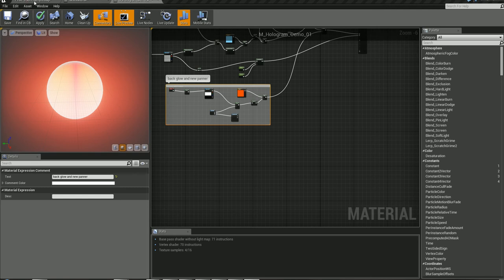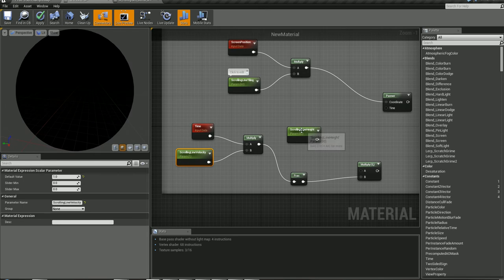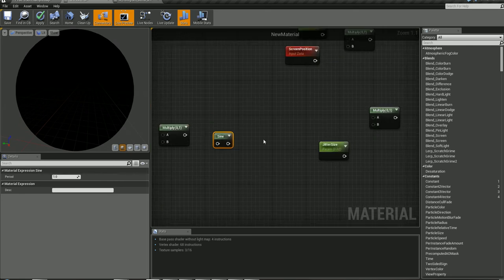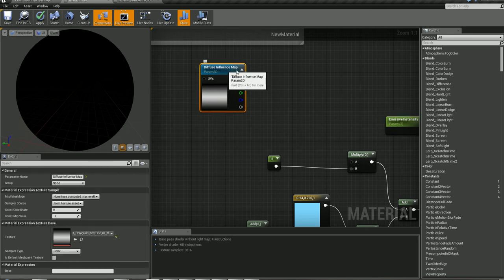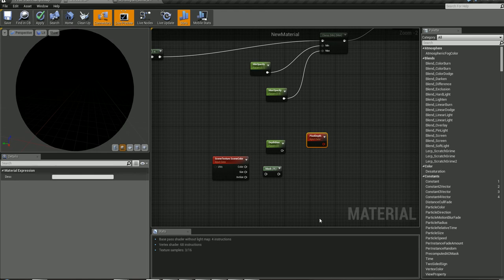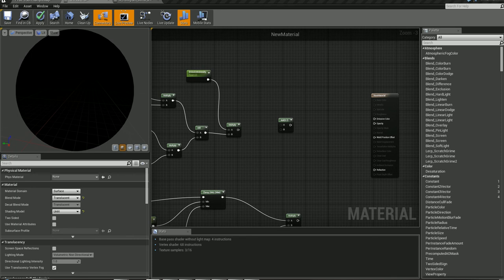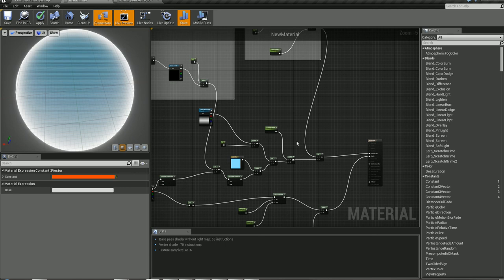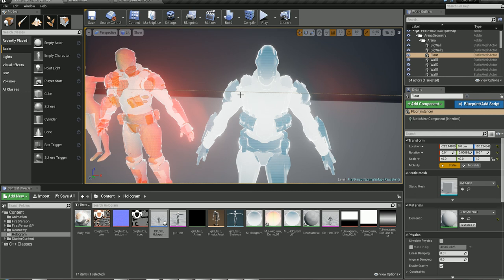Advanced nodes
Unreal advanced nodes for holograms...break down. - Animating for games